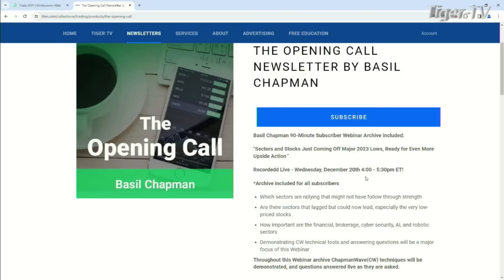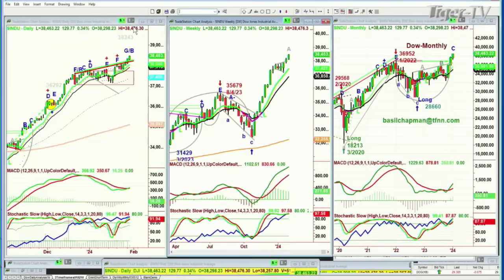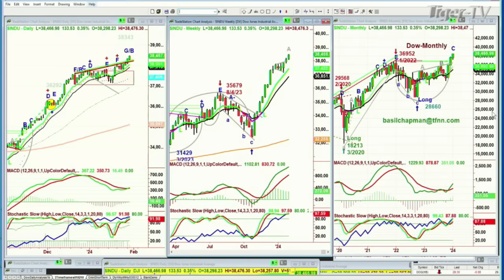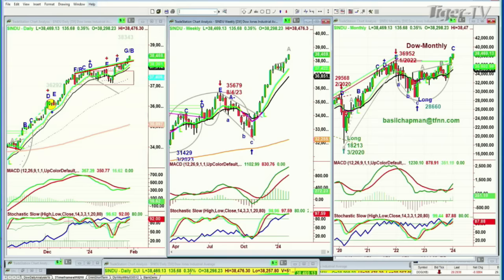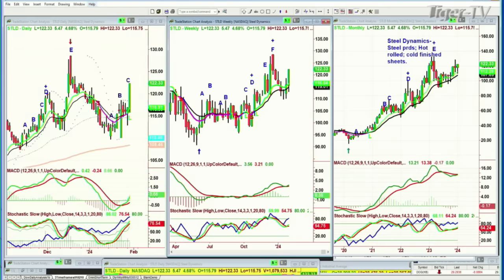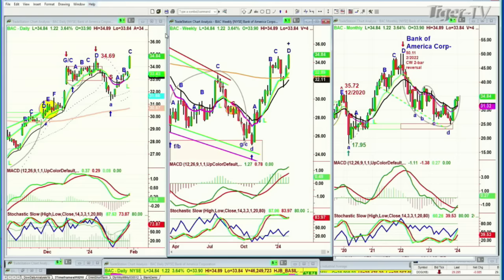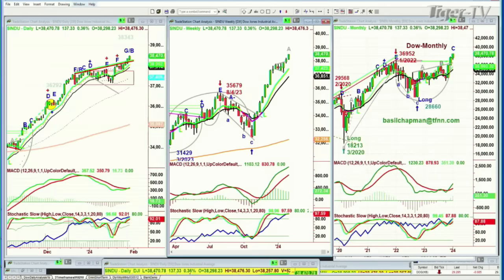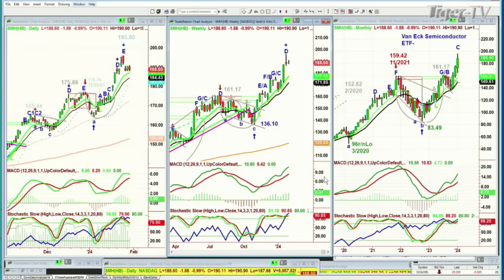January 30th, Basil Chapman on the Tom O'Brien Show - 2024